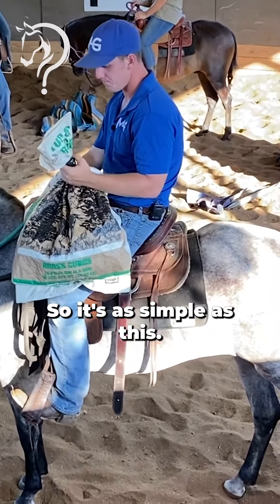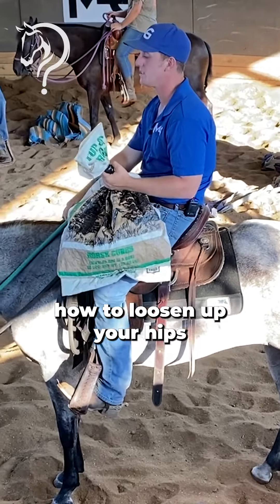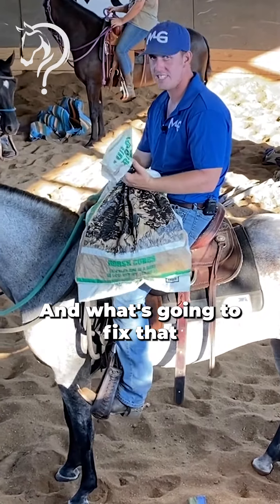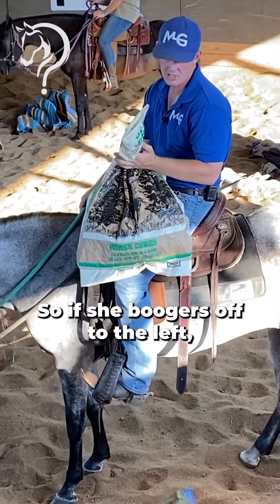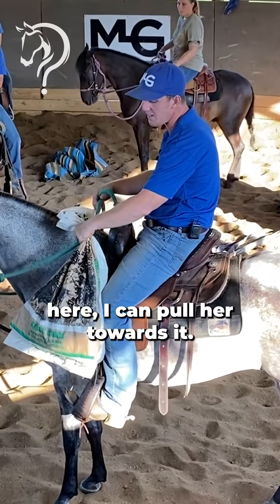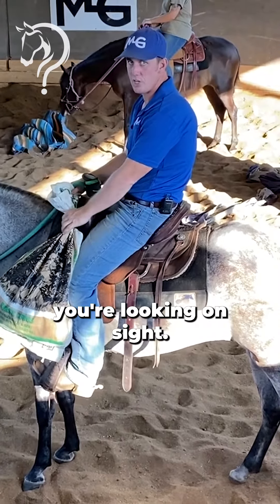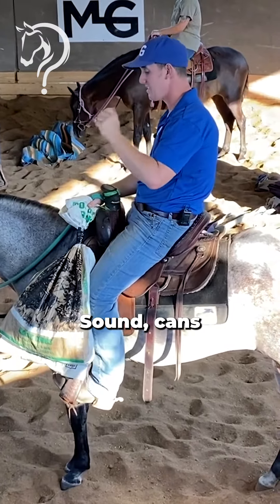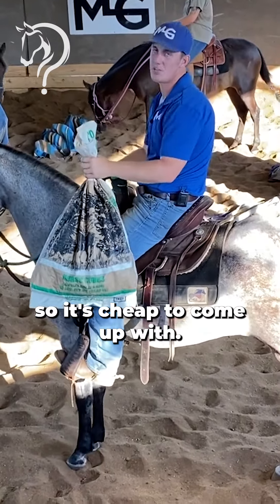Desensitizing With A Can Bag! Part 2! | The Horse Gugu-Michael Gascon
Join our FREE 30-Day Horse Help Challenge to learn how to confidently, safely, and successfully train your horse at home using our step-by-step horse training program. our next challenge starts on the 15th! Registration for the FREE Horse Help Challenge is NOW OPEN
Desensitizing With A Can Bag! Part 2!